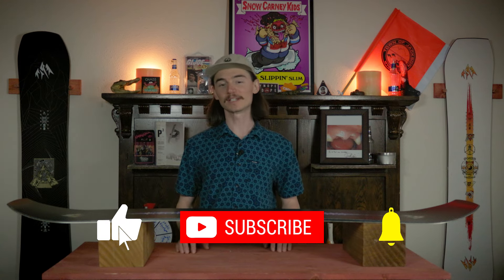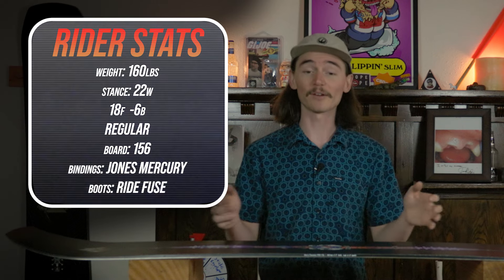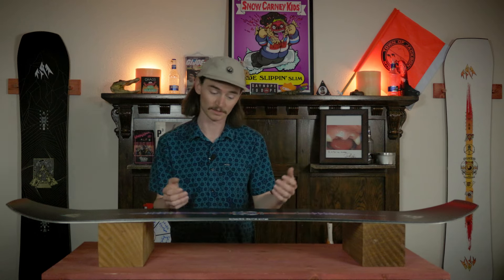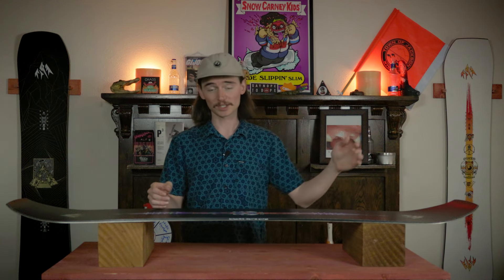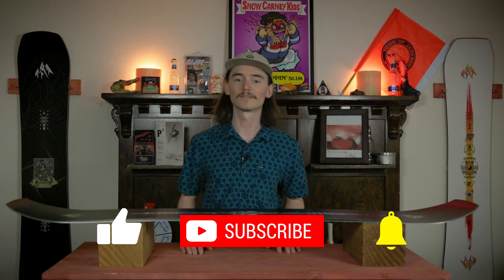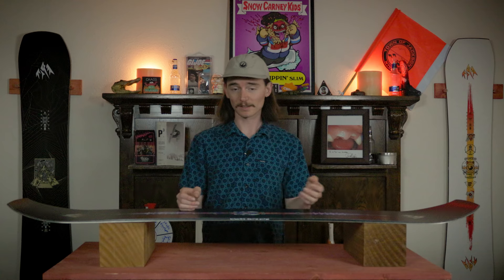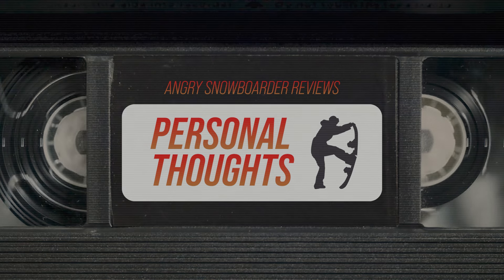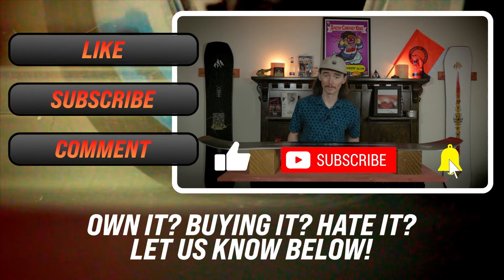The 2025 Jones Tweaker Pro Snowboard Review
First there was the Tweaker and now there is the Tweaker Pro, and yes it is far burlier than the regular version.

Song: Black Cream